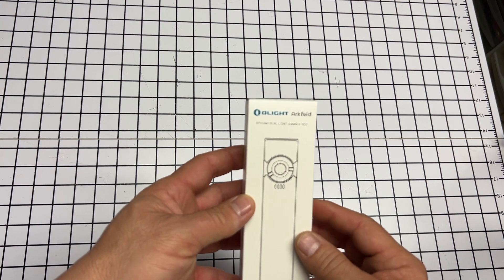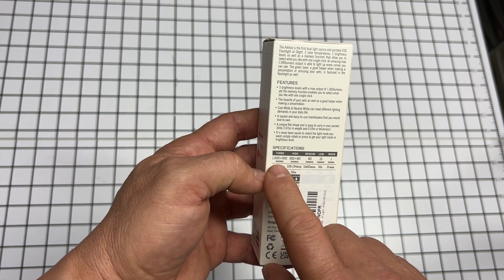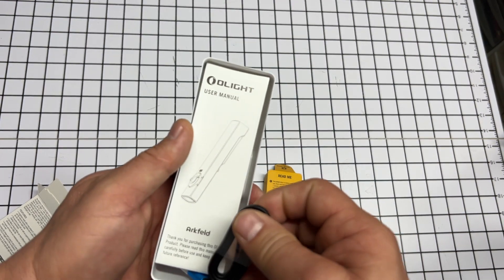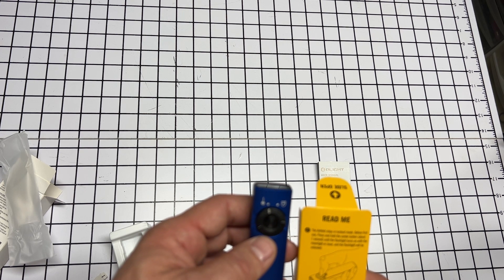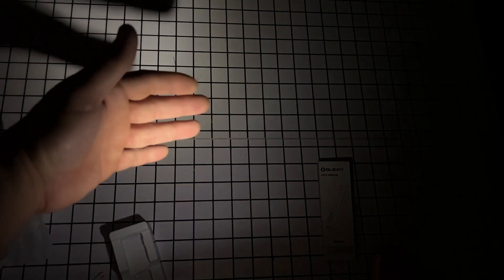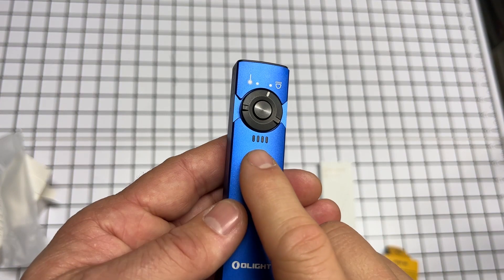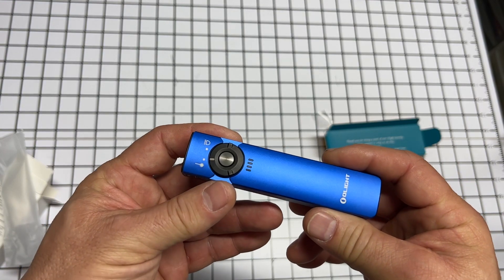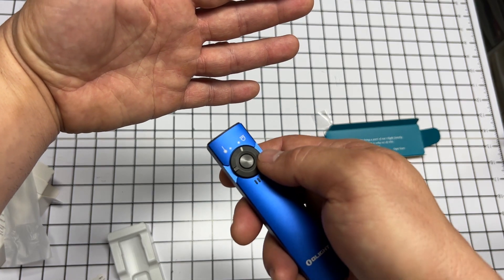OLIGHT Arkfeld 1000 Lumens REVIEW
OLIGHT Arkfeld 1000 Lumens Dual Light Source EDC Flashlight with Green Beam and White LED Combo, Powered by Rechargeable Built-in Battery for Outdoors, Emergency, Work(Neutral White Light: 4000~5000K)